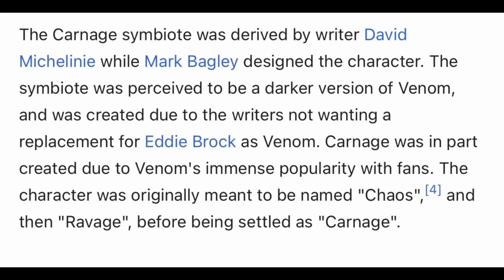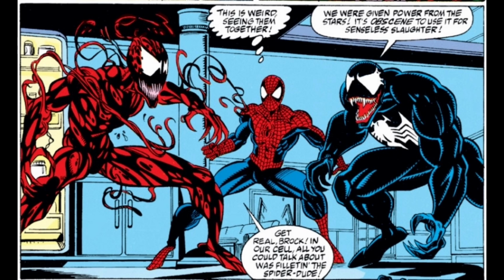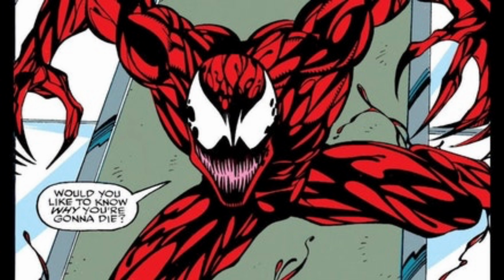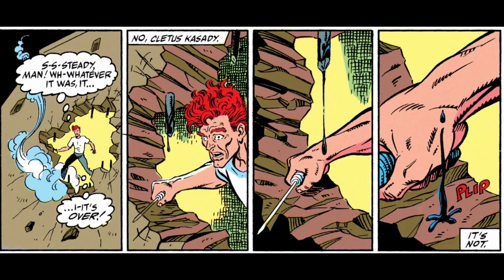The problem with carnage. Venom: Let There Be Carnage Video Essay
This video details my problems with the way carnage was characterised in Venom: Let There Be Carnage when compared to the comics. My first time making a video essay, let me know what you think and if I should make more. I'll be back to making stop motions soon as I have a good idea for my next one.